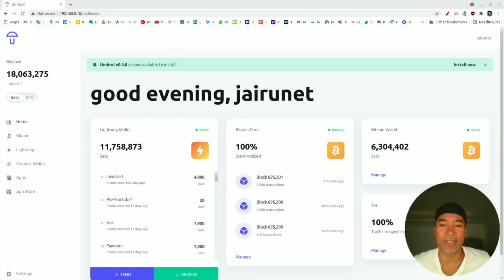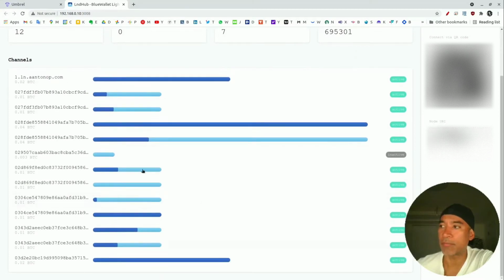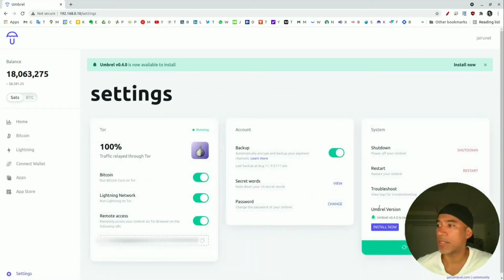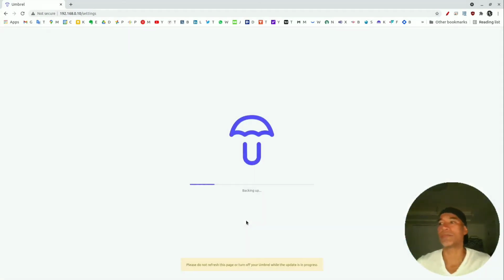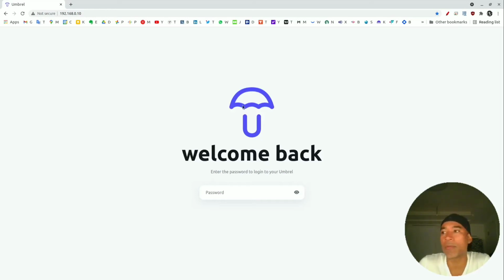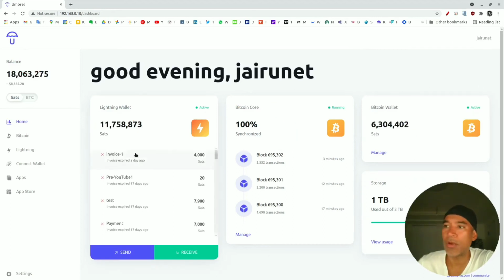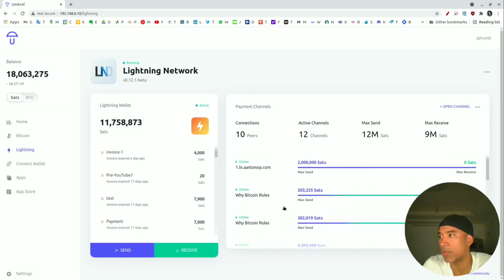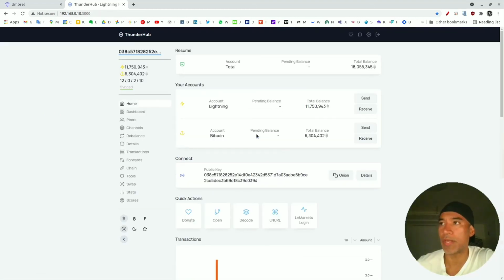UMBREL UPGRADE TO VERSION 0.4.0 PART 2 - IN ENGLISH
Continuation of how to upgrade the Umbrel Lightning Node to version 0.4.0 in English.